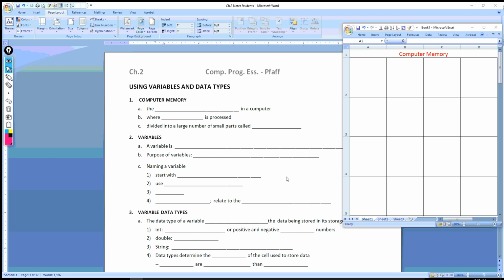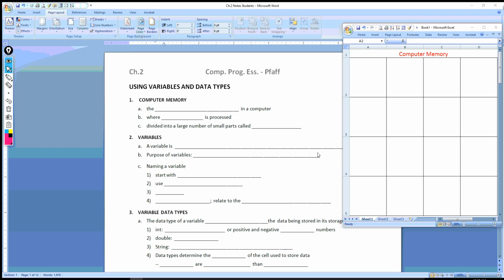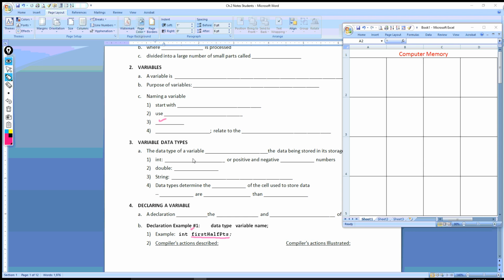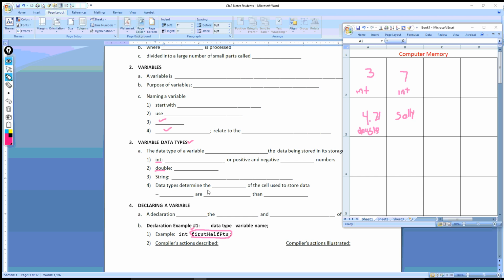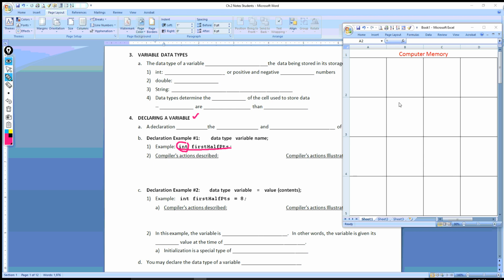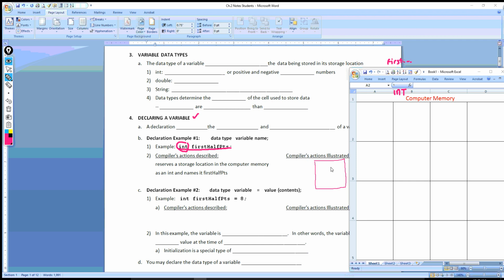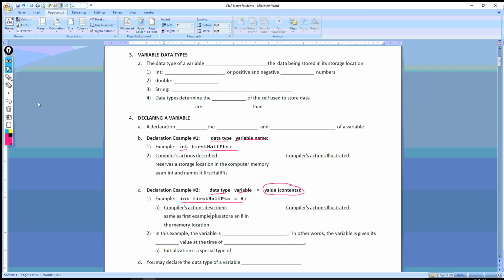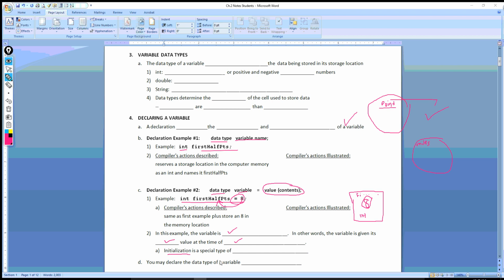Ch2 Variables Pg1 2018-19 Sem 2